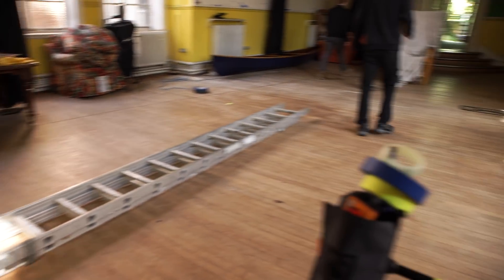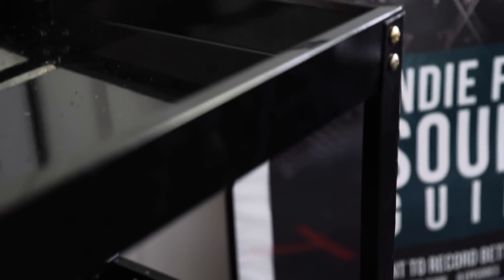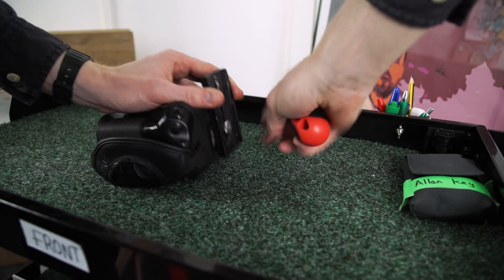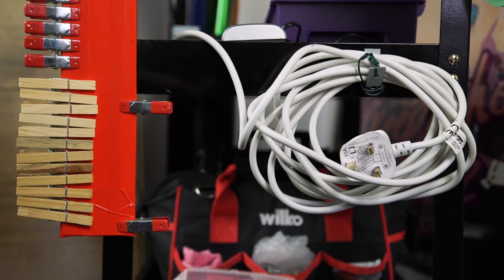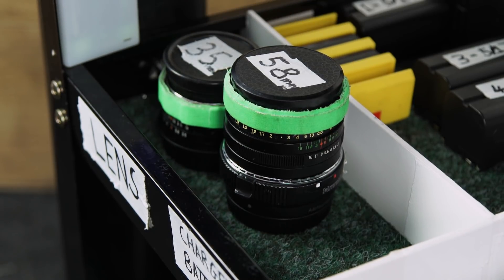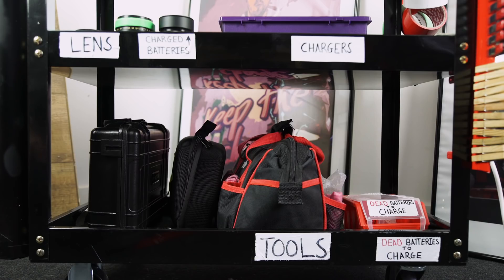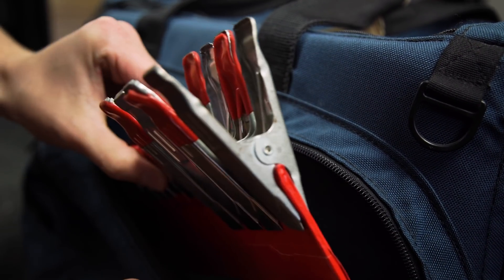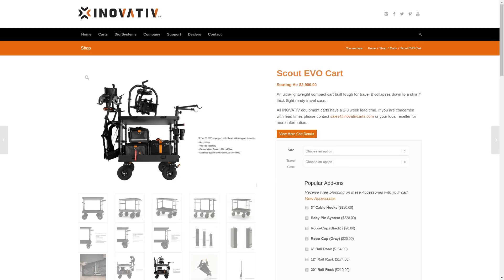DIY Equipment Cart | The Film Look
We make a DIY studio cart for £60.

🎥 This episode's kit/gear/equipment:

🇺🇸 US links:

Flat-headed screwdriver
Allen Keys
Sony NP Battery Charger
Sony NP USB Charger
LED Lights

🇬🇧 UK links:

Cart Carpet
Flat-headed screwdriver
Allen Keys
LED Lights

📞 The Socials